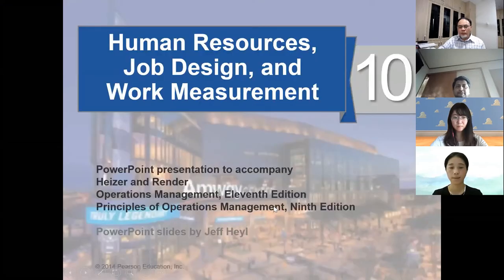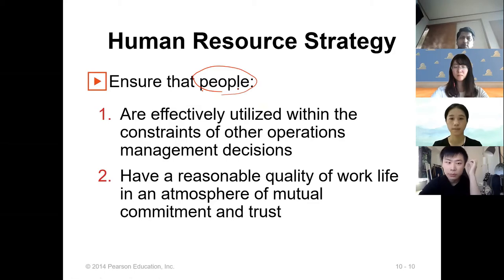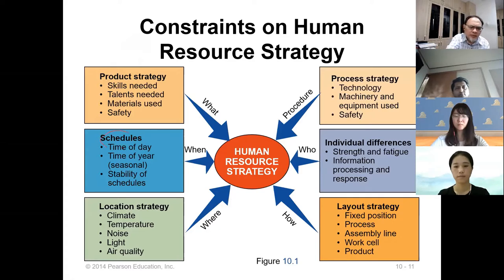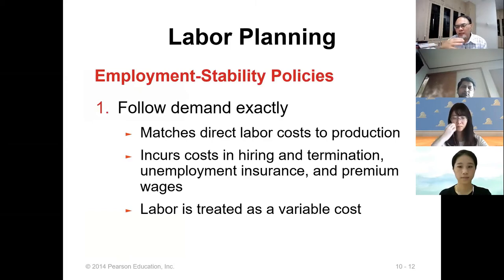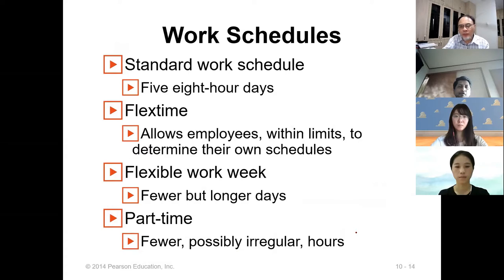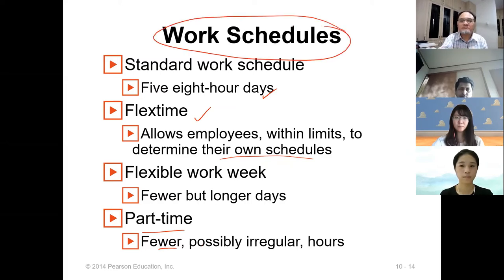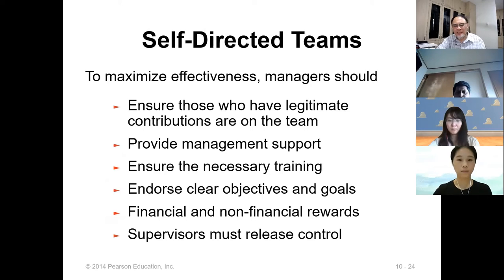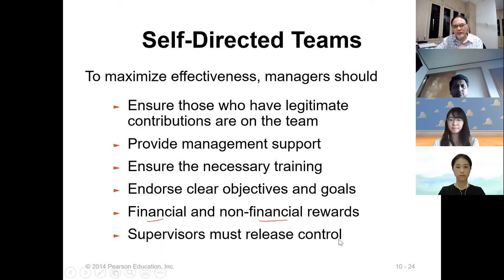Production Management B Ch 10 HR Job Design and Measurement Pt 2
This video is the lecture on human resorces, job design and measurement held on 30 Sep 2020 to Meiji Students MBA